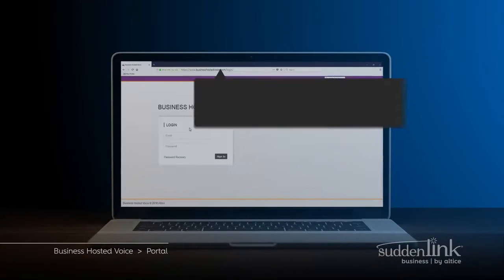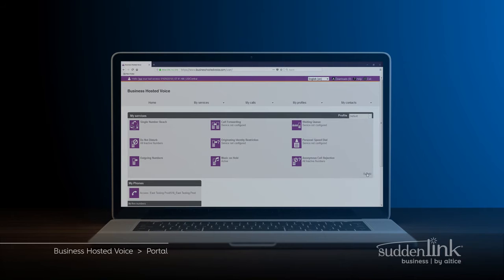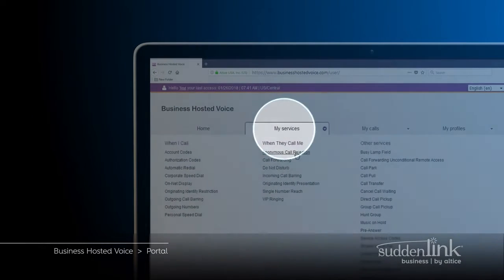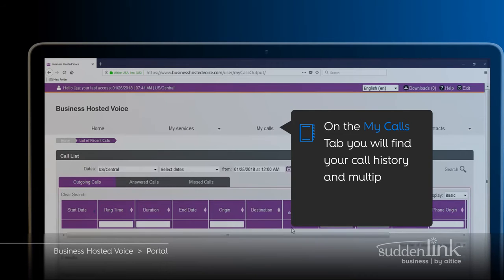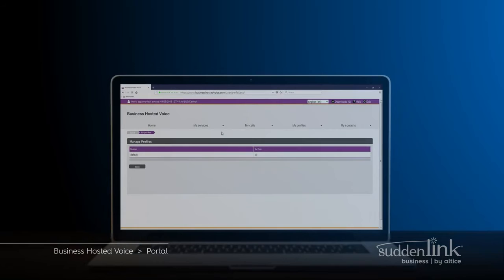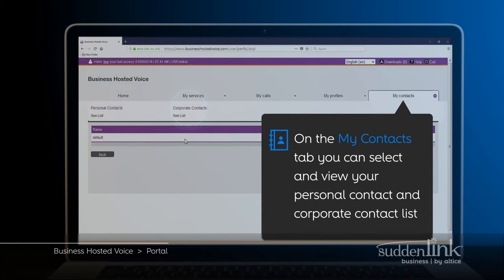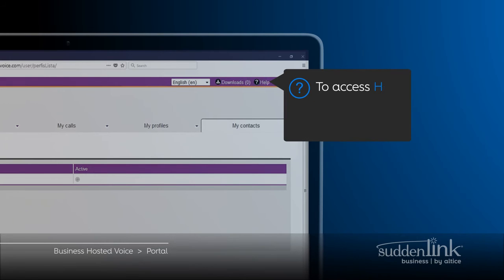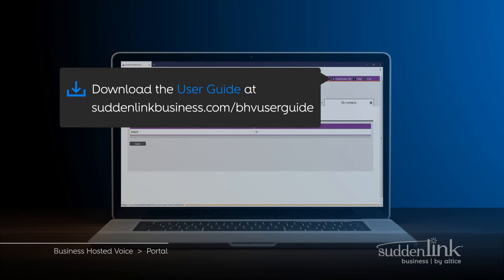Suddenlink Business Hosted Voice Tutorial Chapter 1 Portal